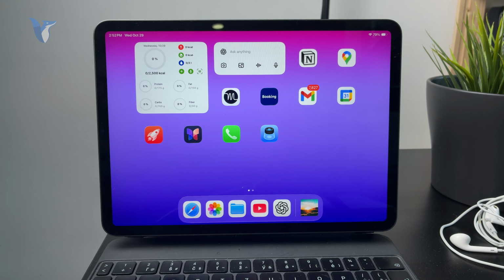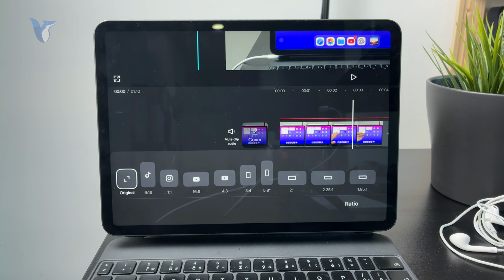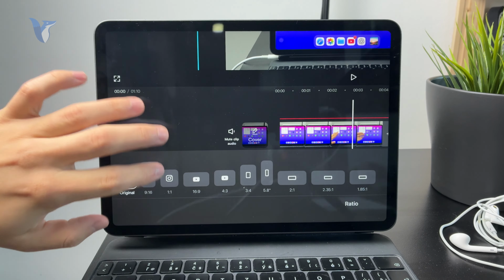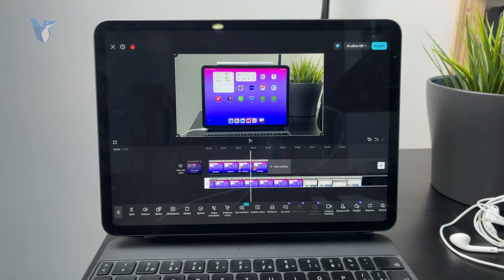How to Resize Video on Capcut iPad (tutorial)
Need to resize your video in CapCut on iPad? This quick tutorial walks you through adjusting your video’s dimensions to fit any format you need.